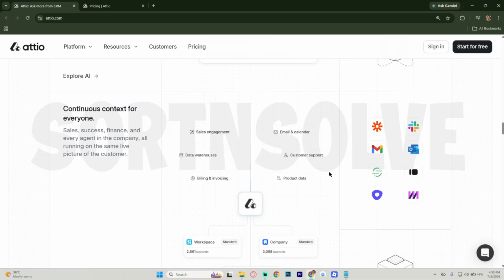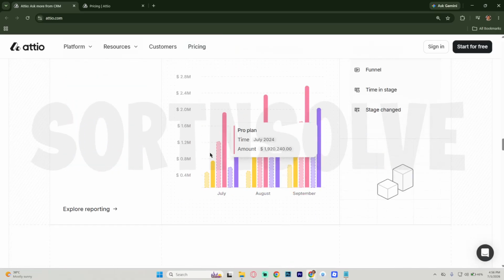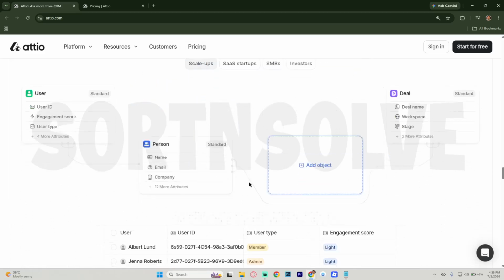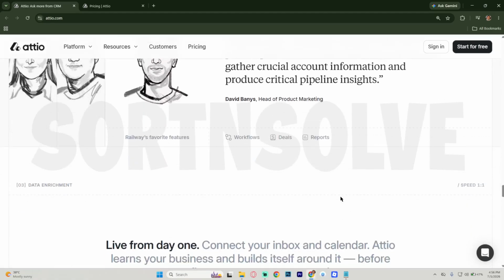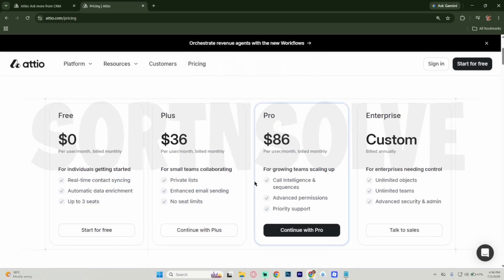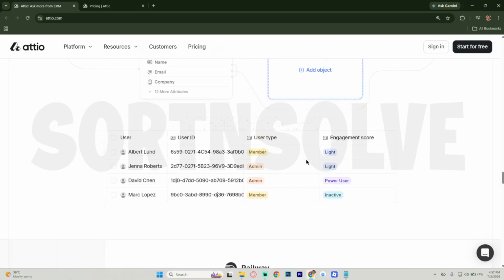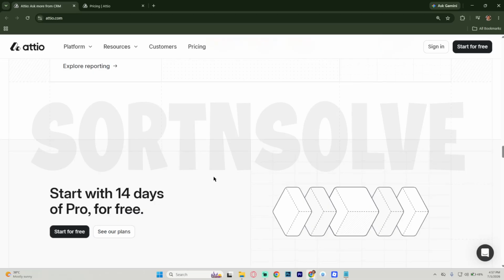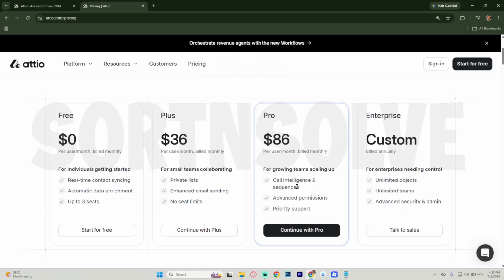Attio CRM Review - Is It Best CRM?